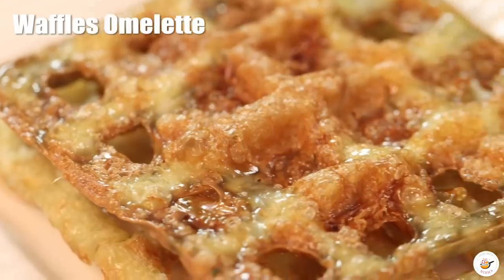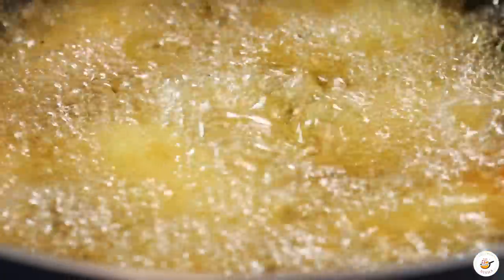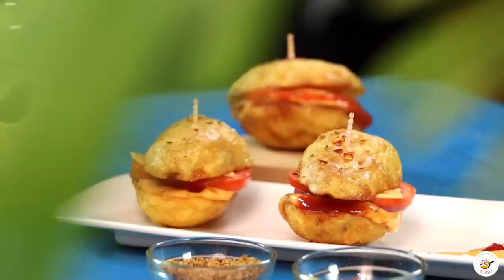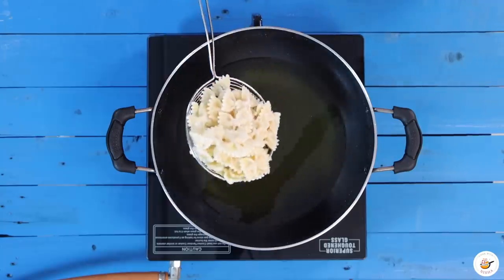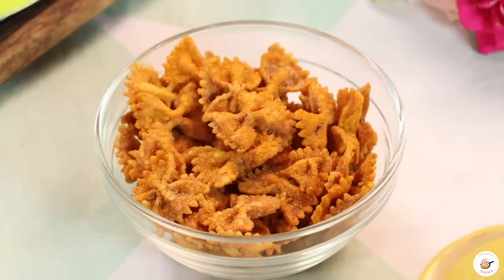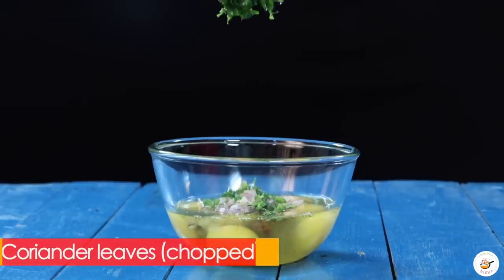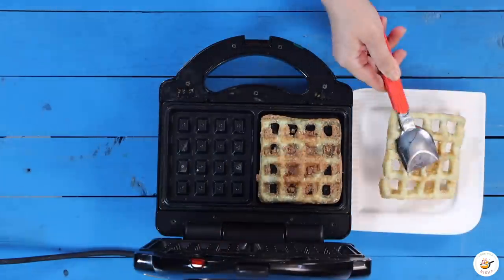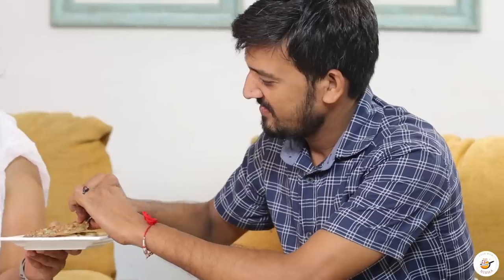Tested VIRAL FOOD To See If They Works | CookWithNisha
Humne try kiye hai kuch bhot he yummy Viral recipes, Toh dekho, seekho, banao aur khao.. Aur haan agar video pasand aaye toh LIKE, SHARE aur SUBSCRIBE toh kar he dena...

CREDITS:
Creative Head: Nisha Topwal
Operations Head: Rohit Rastogi
Executive Director: Vikram Choudhary
Creative Director: Vishal Vaish
Scripted By: Vishal Vaish
Directed By: Dhirendar Topwal
Associate Producer: Shivani Khanna
Assistant Director: Suraj Sundriyal
Channel Coordinators: Radhika Singh
DOP: Dhirendar Topwal & Premjeet
Lead Editor & Graphics: Shubham Raj Verma
Editors: Rahul Singh
Lead Actors: Nisha Topwal, Radhika Singh & Suraj Sundriyal
Shoot Coordinator: Amit Prajapati
Support Staff: Danish Khan & Kiran

ABOUT THE CHANNEL:

Cook With Nisha is your friendly guide to learning and improving your cooking skills, with a dash of humor thrown in for good measure. Cook With Nisha contains everything you need, from junk food recipes to kids' lunch recipe ideas, from Indian cuisines to Italian cuisines, from kitchen organization ideas to food preparation ideas, and from kitchen hacks to save you time, money, and unnecessary effort to all the food hacks you can possibly imagine.

Our goal is to both enlighten and entertain our viewers as Nisha cooks & simplifies them with you so that cooking does not seem like a task but turn into your favourite hobby. Sharing the flavours of life from Garhwal to Noida, Nisha shares her food recipes, kitchen hacks, and vlogs that keep your taste buds alive, and your body healthy.

Learn to cook, bake, recreate, compare and improve the recipes of all costly food chain menus and impress your loved ones with our delicious mouth watering recipes. Cook With Nisha is more than simply a culinary show about Indian & western food recipes; it's a family that spends time together making memories.

 About SpiceUp Media Company

SpiceUp is a digital media company that owns six YouTube channels, including Anaysa, DIY Queen, My Miss Anand, Shruti Arjun Anand, Cook With Nisha & Toy Stars.
As a digital media company, we aim to create interactive & engaging content that entertains as well as informs. We deliver original, humorous & interactive content in various genres such as entertainment, fiction sketches, fashion, beauty, DIY & crafts, kids & parenting. Like a spice that subtly enhances flavours, we create stories that leave a lasting impression in your mind.

By using innovative content to reach out to our audience, we hope to provide lifestyle-enhancing information and propel brands towards their goals. To effectively serve people of all ages and interests, we are always evolving and adapting to the current trends.

We have been honoured to feature in prestigious publications such as Forbes, YourStory, Social Samosa, Times of India, Her Story, Scoopwhoop, The Economic Times & many more.

Evolving through the latest trends of entertainment and influencing behaviour, we partner with consumer brands to propel brand development and brand marketing through lifestyle-enhancing information. Over 100+ D2C brands have effectively communicated with their TGs.